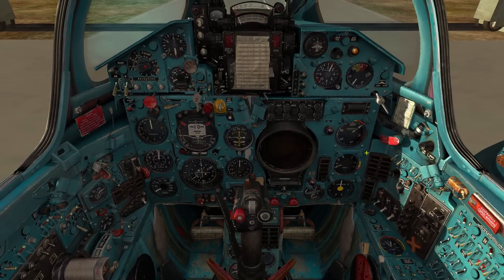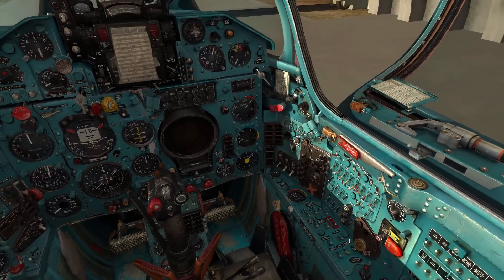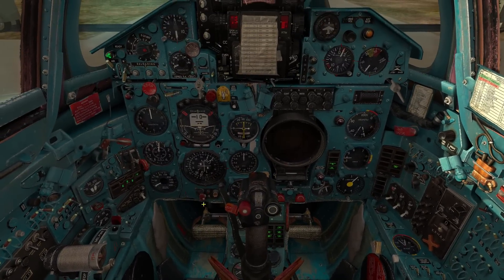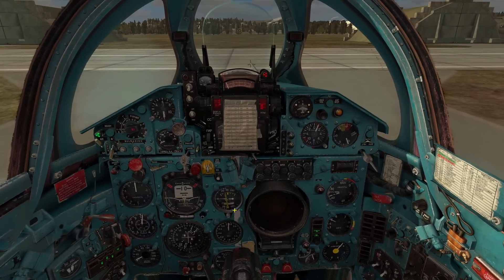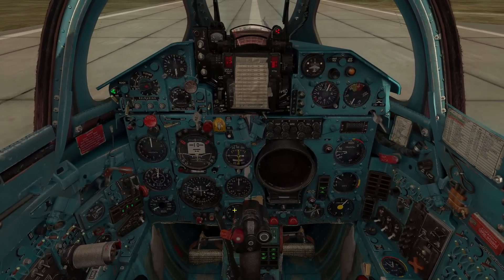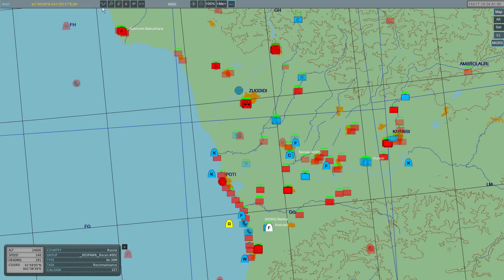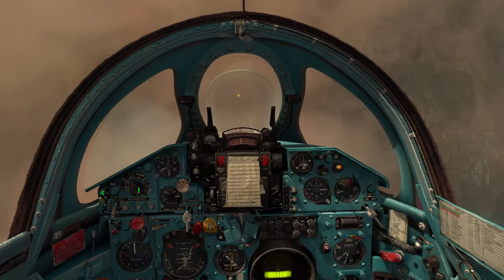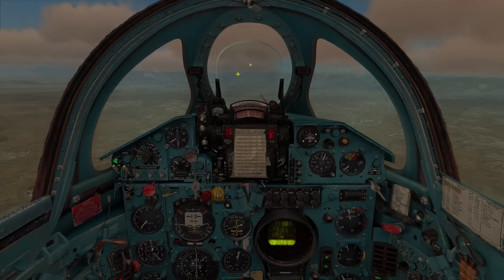DCS Mig-21 Cold Start and Intercept tutorial (Semi-active radar missiles)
More DCS goodness that I made in the very early hours of the morning. The thing I forgot to mention was that you always want to be nose down to your target because the radar on the Mig-21 cannot track targets below the nose very well. Notice how quickly the plane loses track of the AN-30